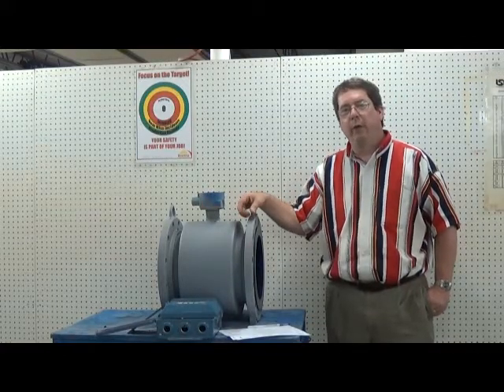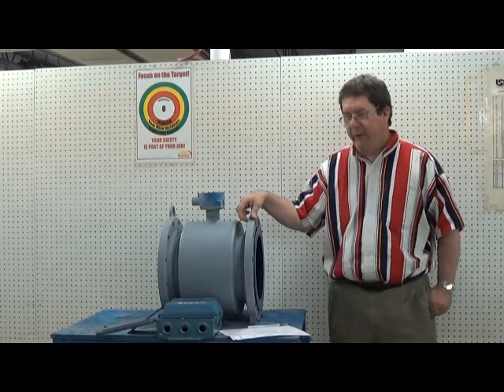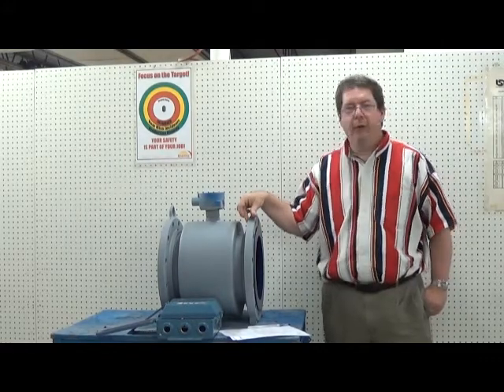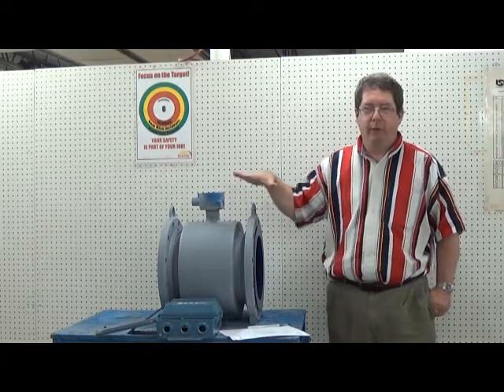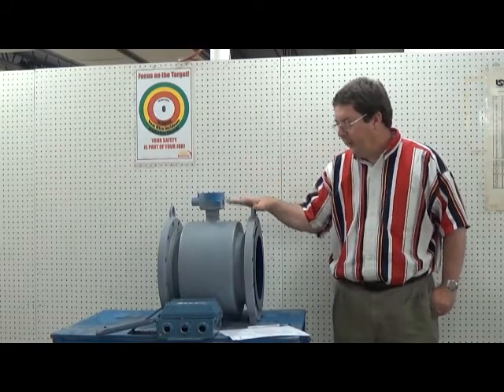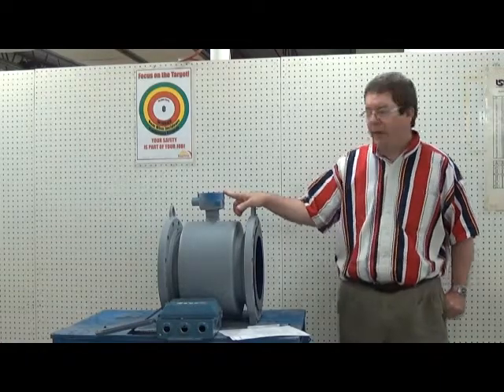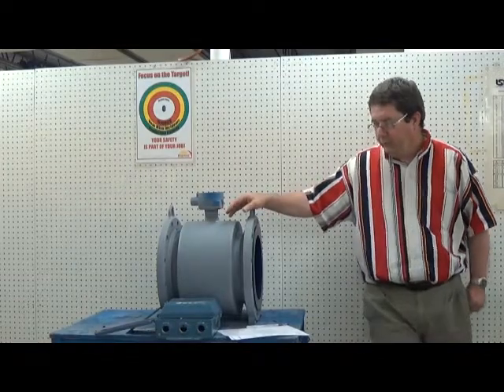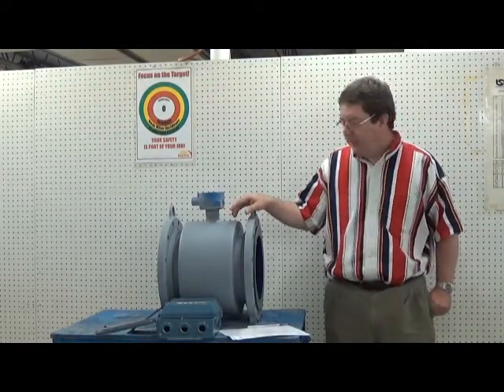Rosemount 8705 / 8712C: Troubleshooting - Noisy Magmeters (Grounding)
This video will give you tips on how to fix a "noisy" magmeter. This
episode talks about the importance of grounding.